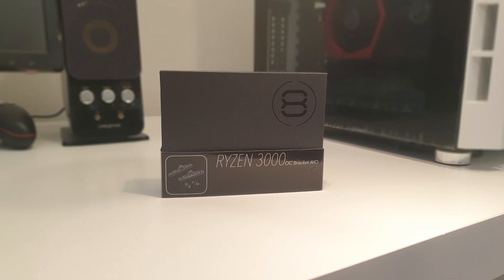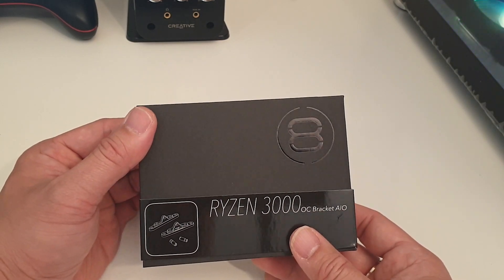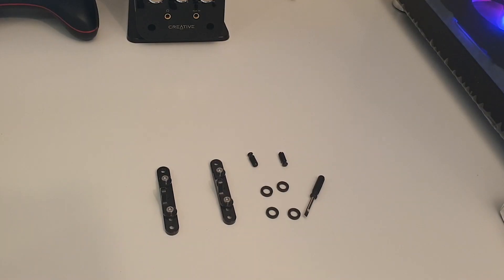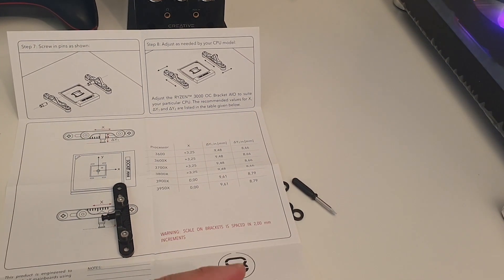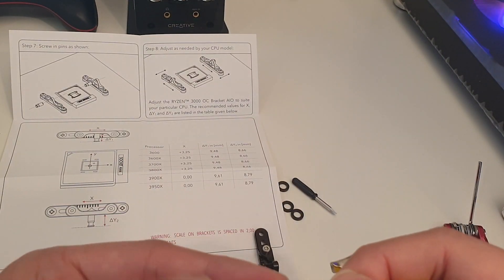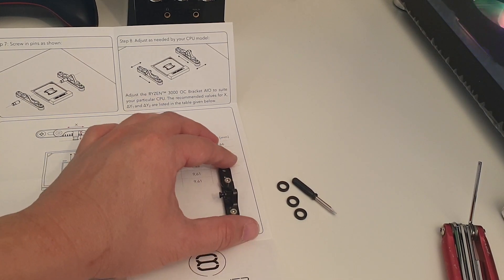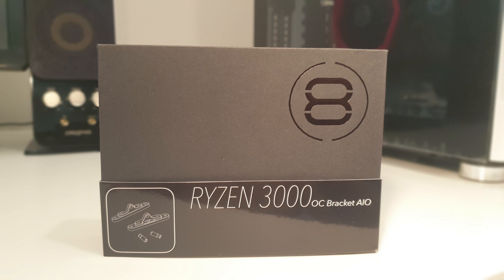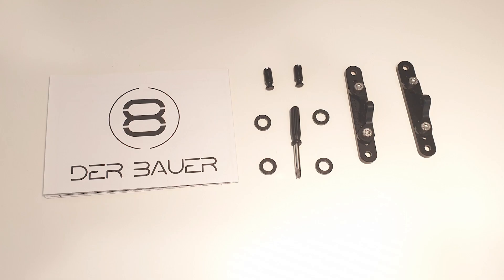Der8auer RYZEN 3000 AIO OC Bracket. Lower temperatures Ryzen 3000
Today we will be looking at Der8auer RYZEN 3000 AIO OC Bracket, installing and tested.
If you are like me and chase numbers this product is ideal for lowering your CPU temperatures when it spikes in usage like gaming.
This AIO OC bracket appears to be made to a high standard and in my opinion worth the price as I have paid more for fans that do less for cooling.